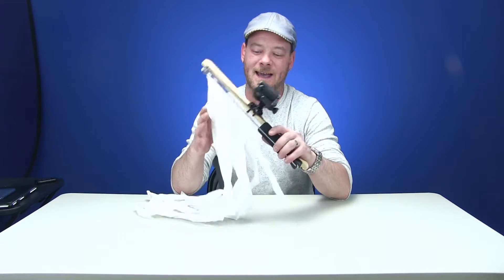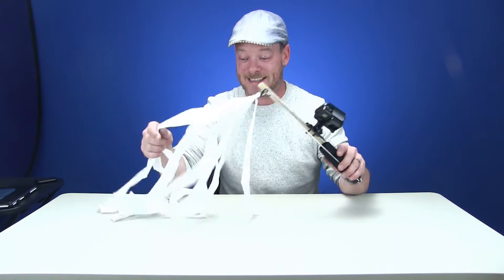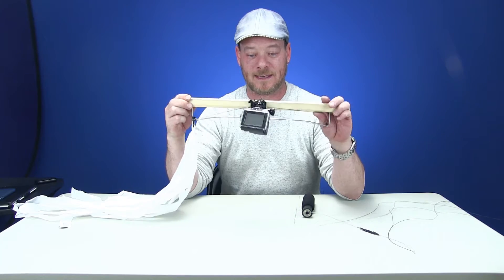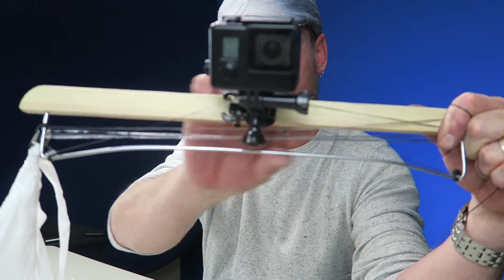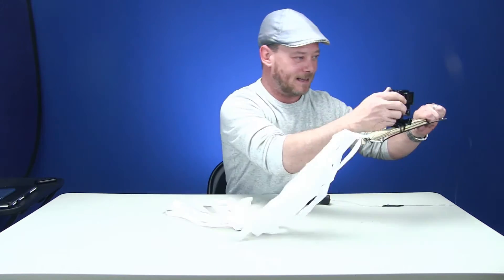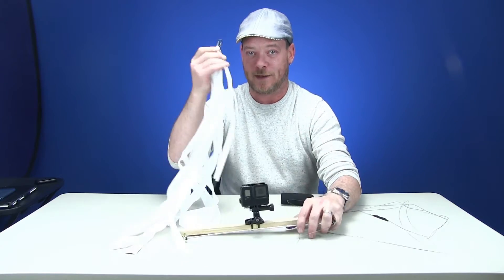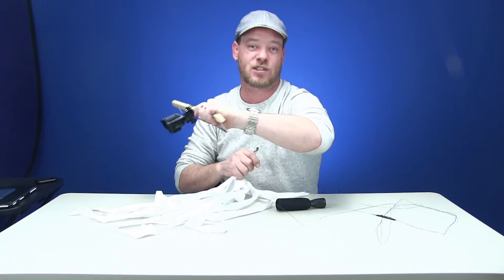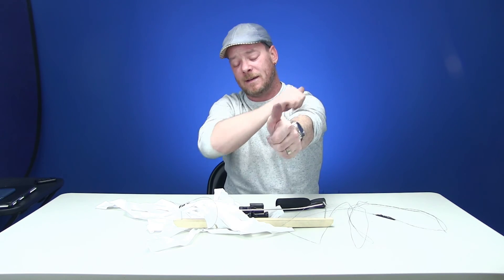MOST Stable CentriPro (Centriphone) thing EVER! Few bucks to make...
Here's a DIY CentriPro / CentriPhone rig that's INSANELY stable - just throw and go, won't twist or spin in the air.  Takes like 5 minutes to build and is SUPER cheap (you probably already have everything you need to make it).

Here's a parts list in case you're missing anything:

Fishing line (black)
Zip ties
Hanger (not what I use in the vid, but I think these would work better and they're cheaper)
GoPro 90 degree adapters (take your pick)
Vinyl flagging tape (it's not called marking tape, my bad)

If you have any questions or ideas for improvements let me know below!